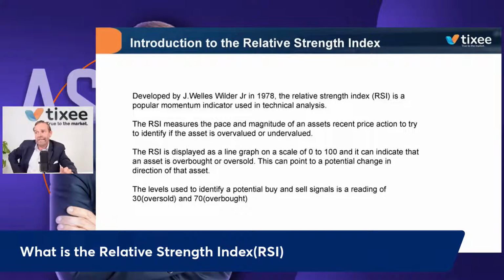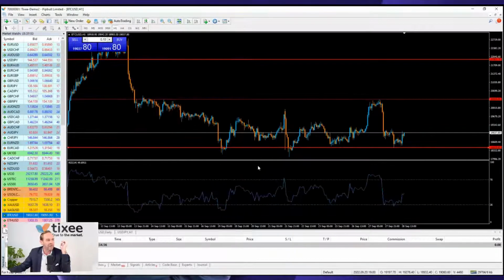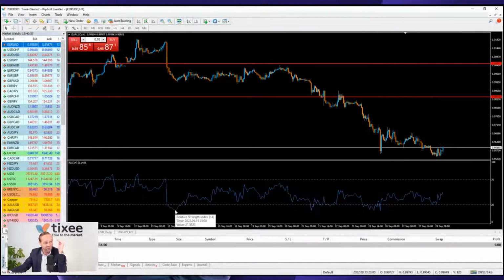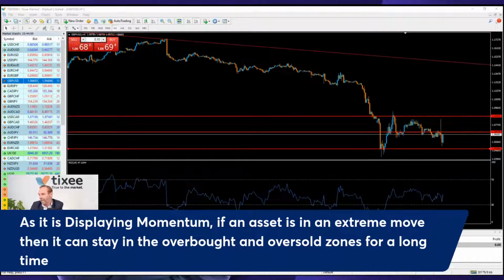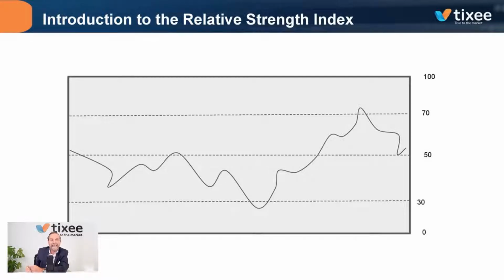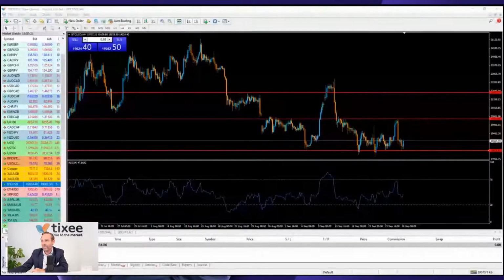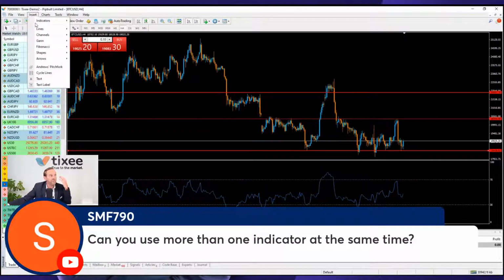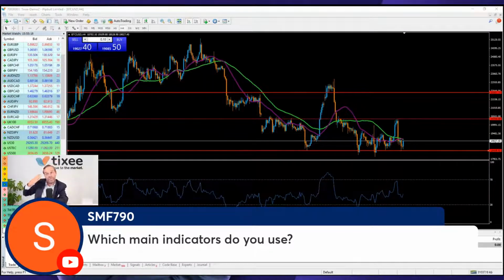ASKJAMES: Introduction to the Relative Strength Index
🎦 🎦 Introduction to the Relative Strength Index. In this episode of AskJames, James will introduce you to the RSI, and explain how it can be used to potentially identify if an asset is overbought or oversold.